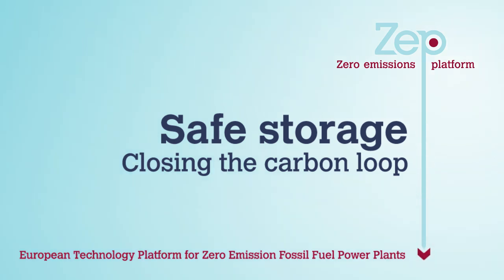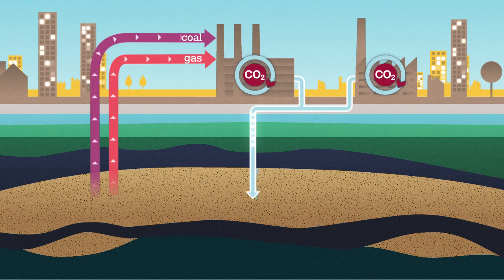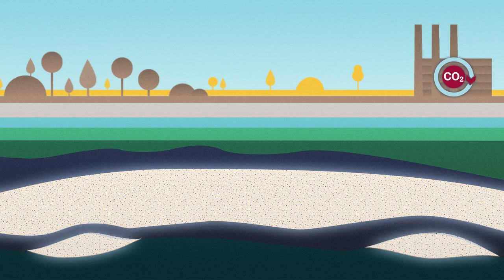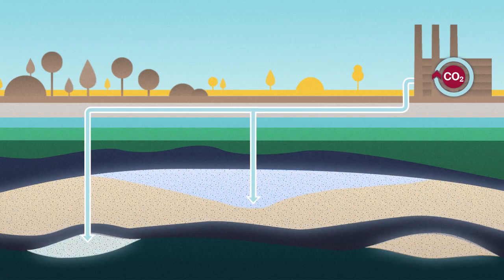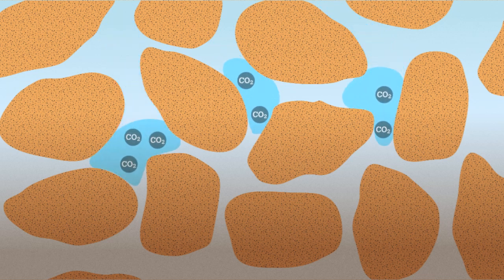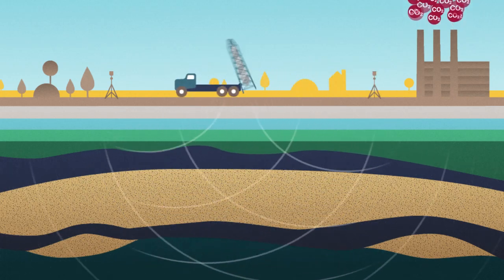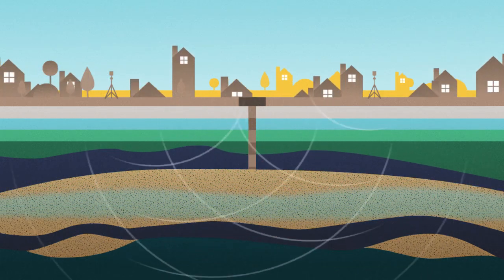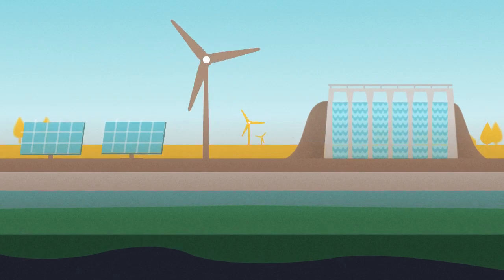ZEP - Safe Storage: Closing the carbon loop - CO2 Capture and Storage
How do we store CO2 safely and permanently underground?
By exploiting the same trapping mechanisms used by nature to store CO2, gas and oil for millions of years; and by using existing technology to transport and inject the CO2. This technology has already been used for over 30 years by the oil industry to improve oil extraction.

Storage starts by pumping liquid CO2 into a carefully chosen reservoir. There are two main types: deep saline aquifers (which contain undrinkable salt water) and depleted oil and gas fields. Both have the same key geological features for storing CO2 safely and are usually sandstone or limestone.

More videos and information:
The Hard Facts behind CO2 Capture and Storage

Inside CCS: the workings of CO2 capture, transport & storage